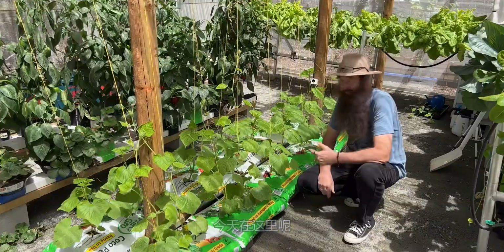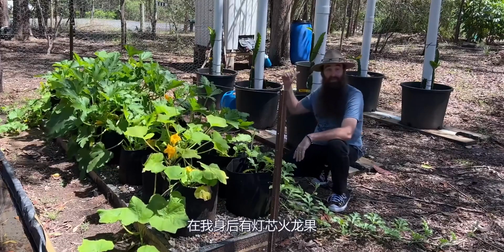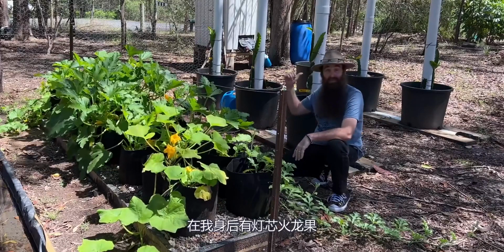一个完美的菜园培育，需要哪些系统支持？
大家好，这里是鱼菜共生农场Robin，喜欢我的视频请关注并一键三连~
 知识分享官,生物,科学,科普,系统,学习,农场,生命,种植知识,农作物